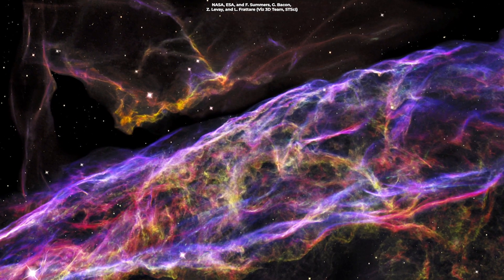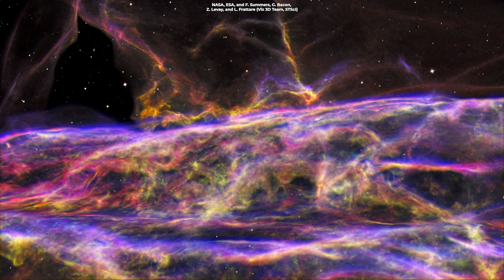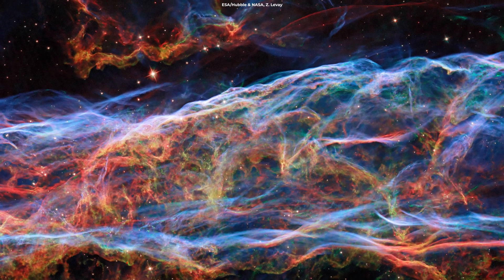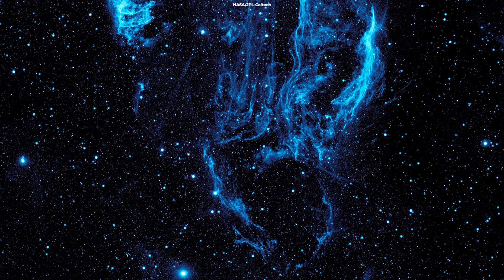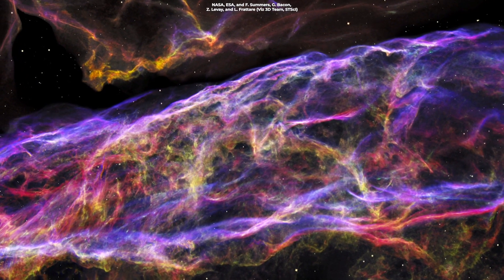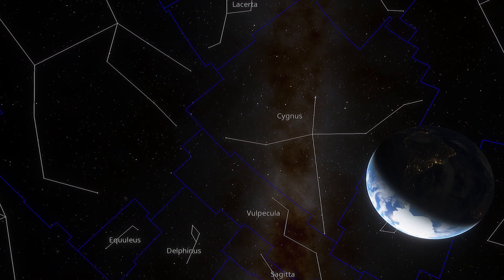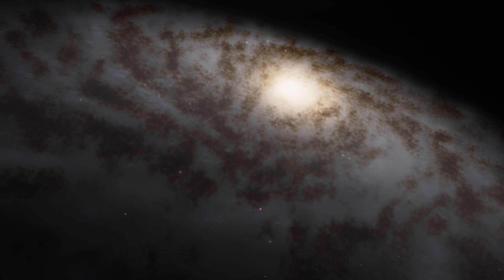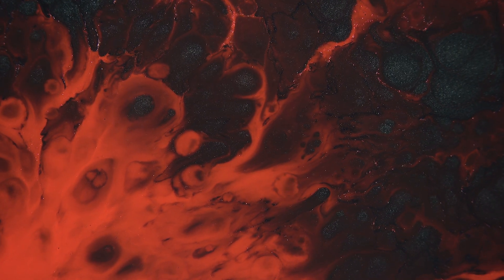Hubble Telescope Revisits the Veil Nebula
In 2007, the Hubble Space Telescope revealed the magnificent Veil Nebula for the first time. Now, the space observatory has revisited the beautiful nebula.

Edited by:
Ardit Bicaj

Narrated by:
Russell Archey

Graphics:
NASA, ESA, and F. Summers, G. Bacon, Z. Levay, and L. Frattare (Viz 3D Team, STScI)
NASA/ESA/Hubble Heritage (STScI/AURA)-ESA/Hubble Collaboration
ESA/Hubble & NASA, Z. Levay
NASA/JPL-Caltech

Thank you to our Patrons:
DonPig
xX-FLuKE-Xx